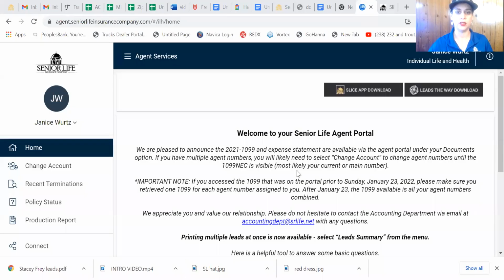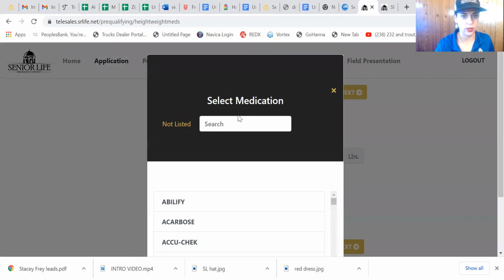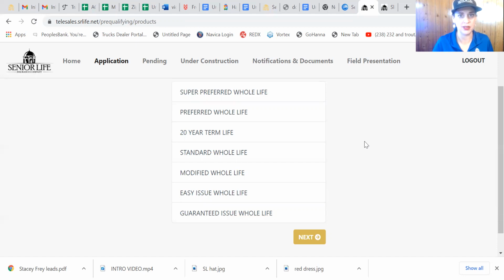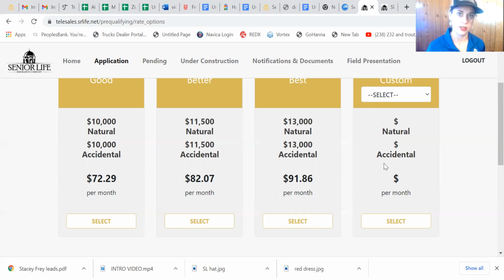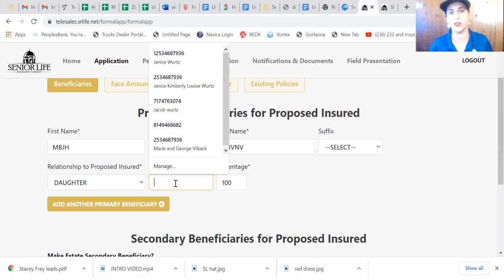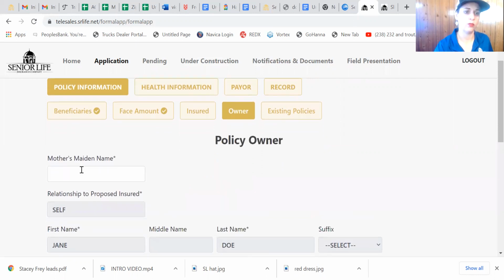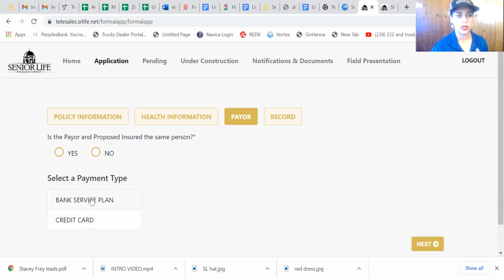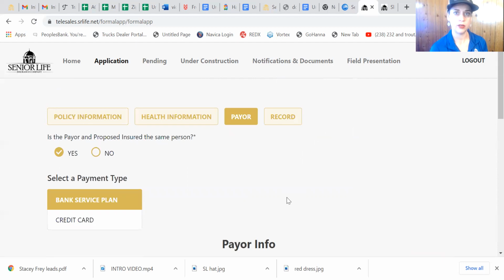How To Write An Application w/ SLICE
In this video, Janice Wurtz walks through our electronic application system & how easily you get get anyone qualified for coverage with Senior Life.